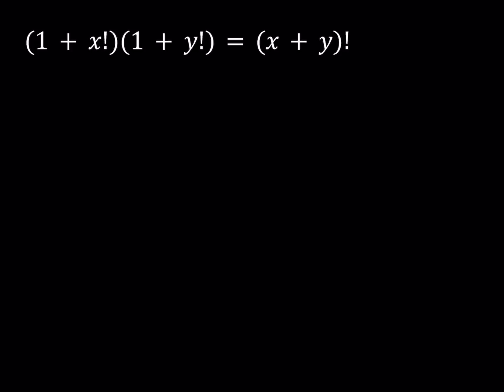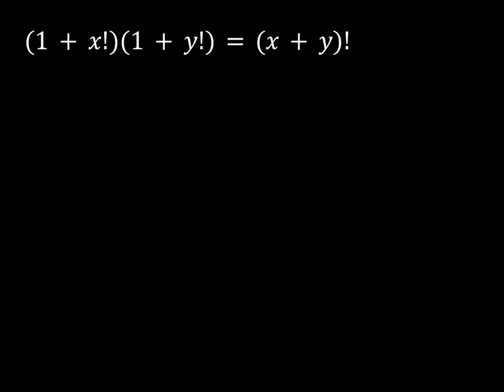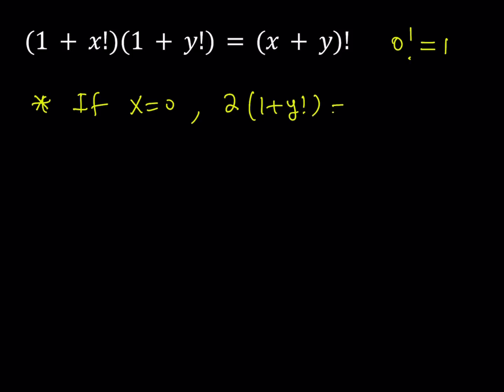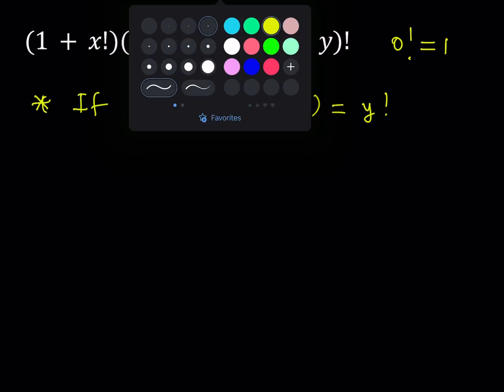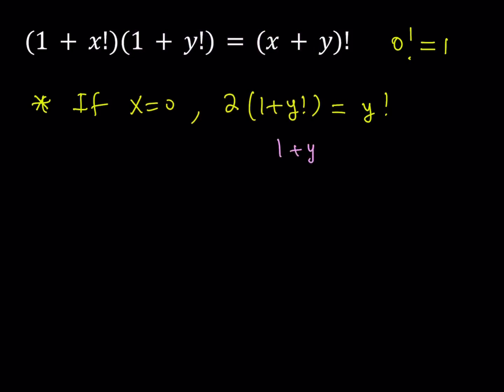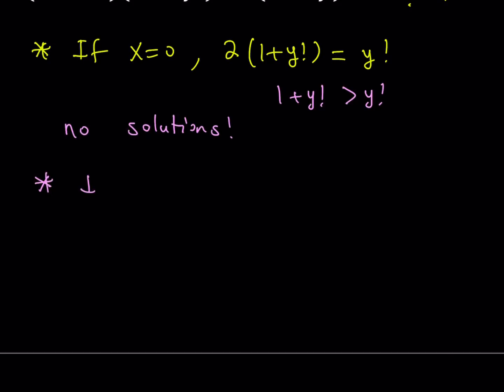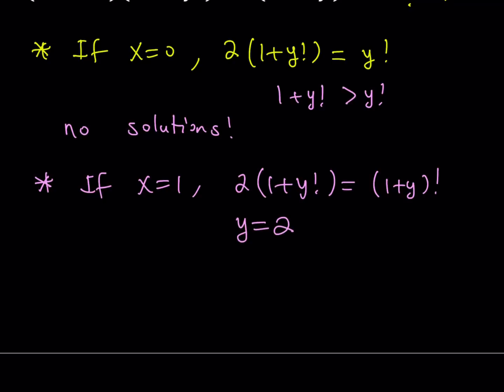A Quick and Easy Factorial Equation from Romania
If you need to post a picture of your solution or idea:
Problem Source: Revista Matematica Timişoara
The book